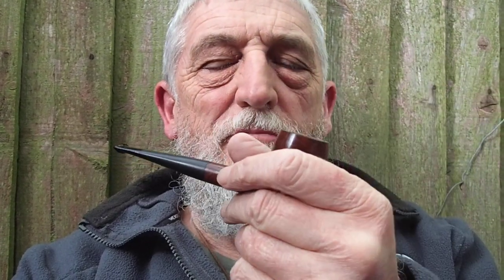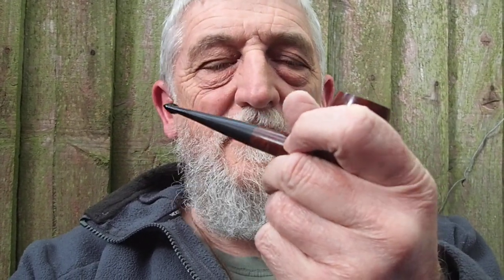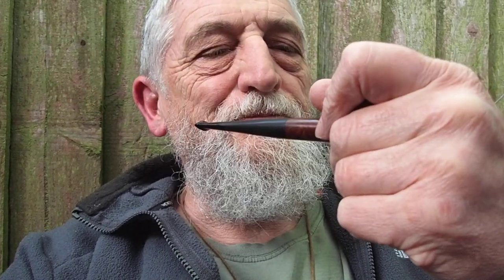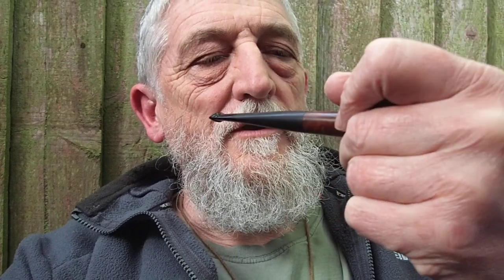Grasmere Flake: the traditionalist gardener’s pipe tobacco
My deepest sympathy to anyone who has never found the sheer delights of Gawith Hoggarth’s Grasmere Flake.